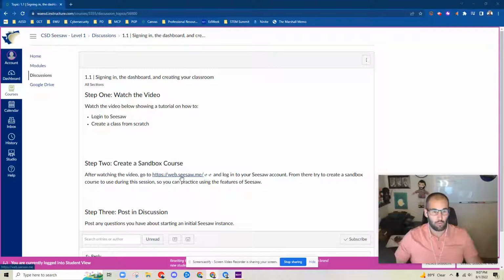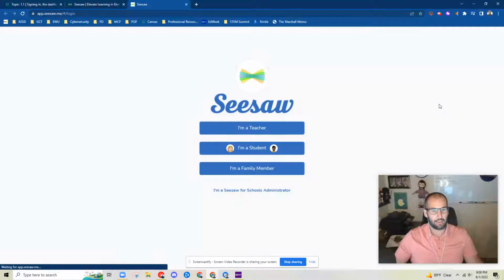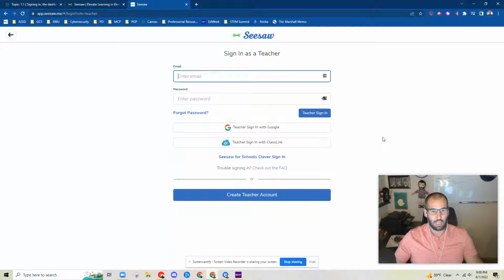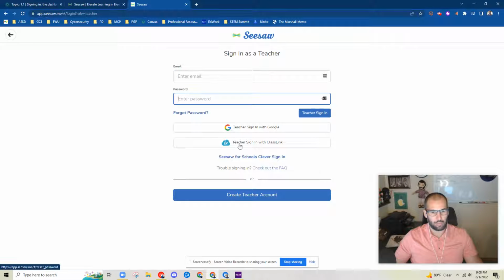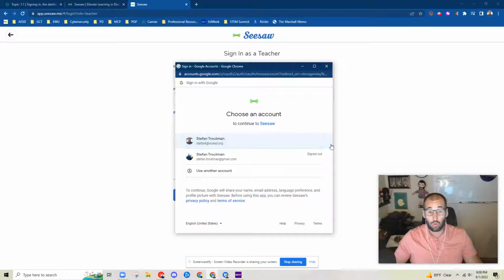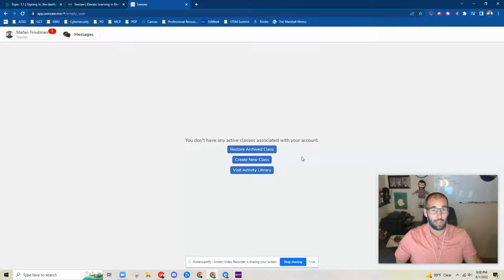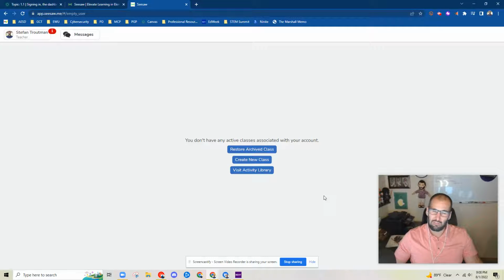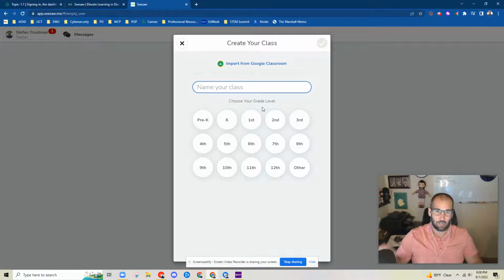CSD Seesaw 1 - 1.1